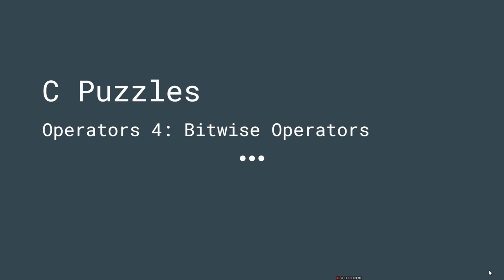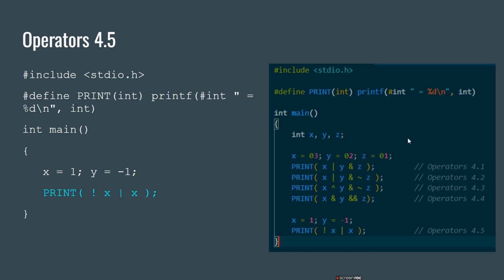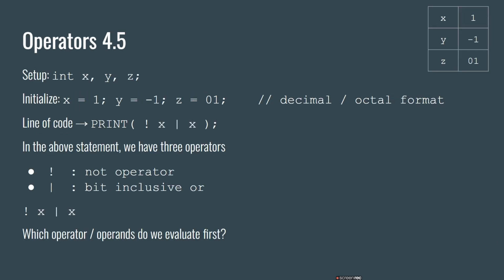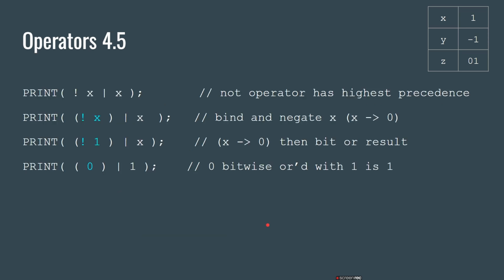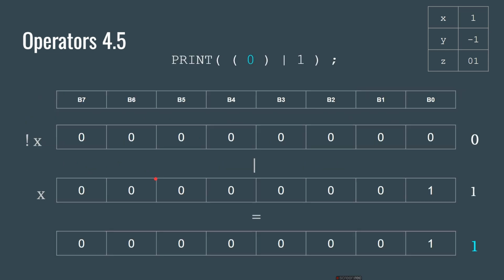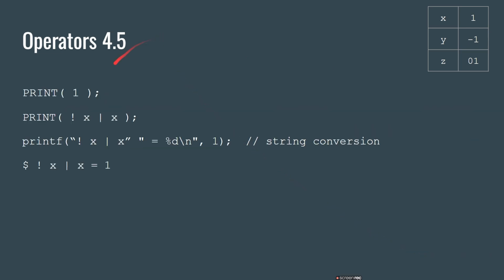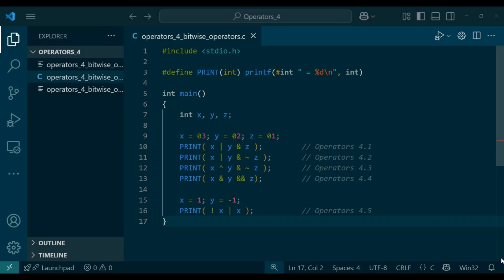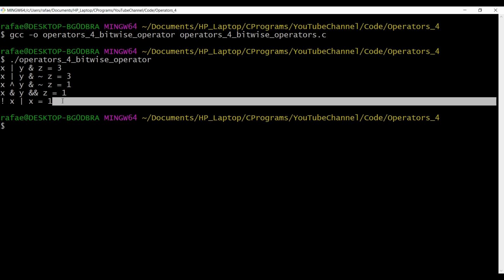To x or not to x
In this video, we continue with puzzle 4.5 from the The C Puzzle Book by Alan R. Feuer

0:00 Intro
0:16 Puzzle 4.5
3:41 Code
4:25 Outro